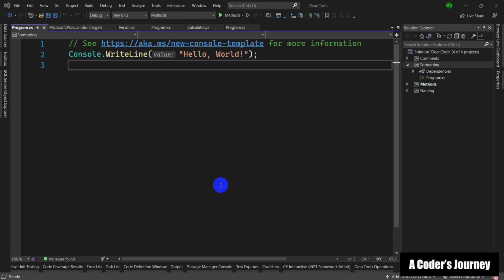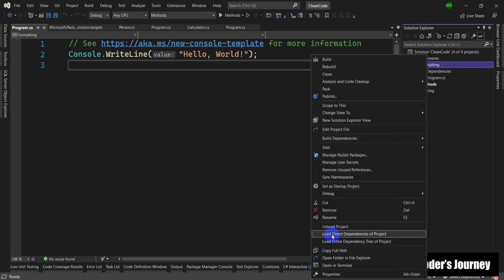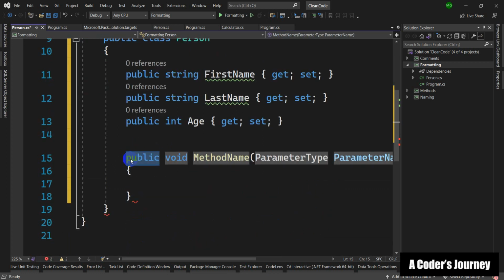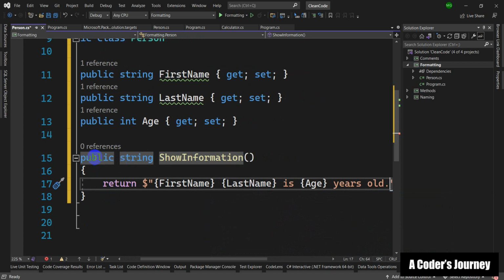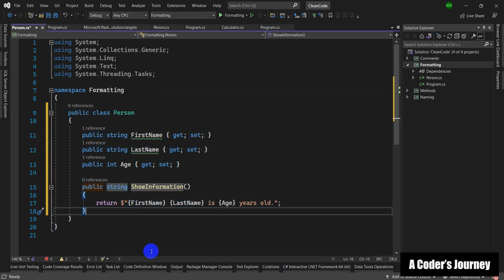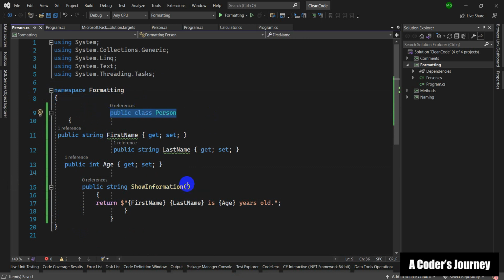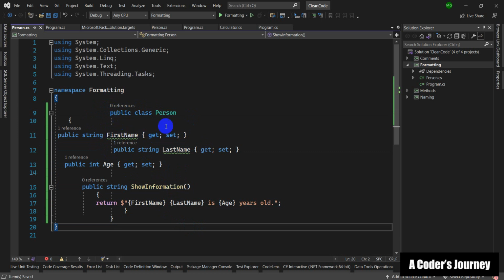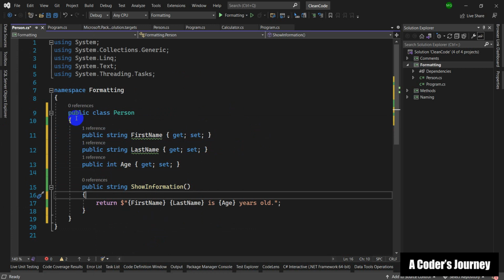Clean Code in C# #29 - Visual Formatting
From this video onwards, we will talk about the importance of visual formatting in terms of code readability. Using formatting is very important to write cleaner code. Fortunately, many editors like Visual Studio or Visual Studio Code already come with many rich features which can help us apply formatting to our code.